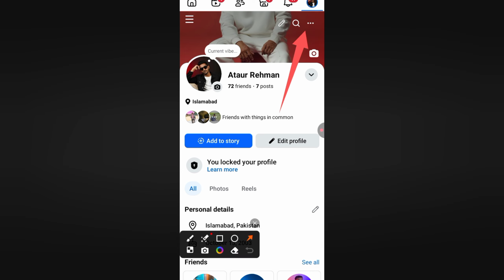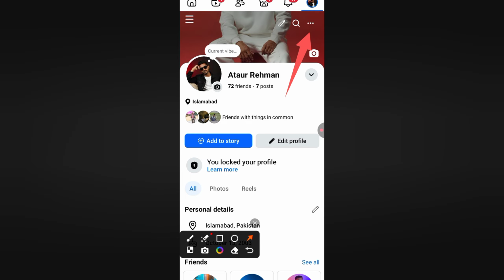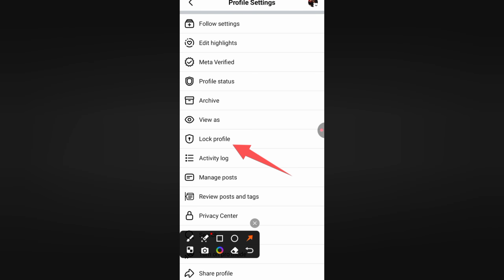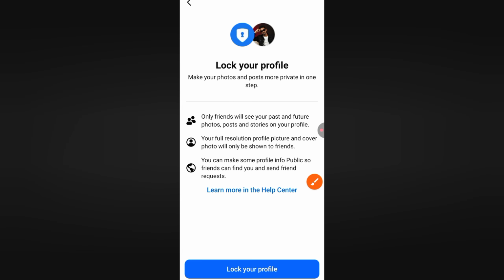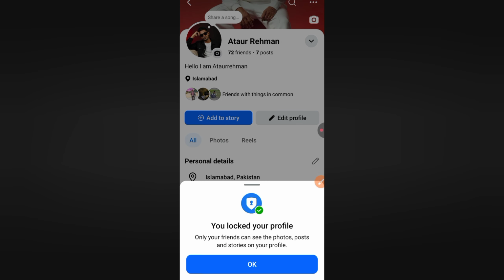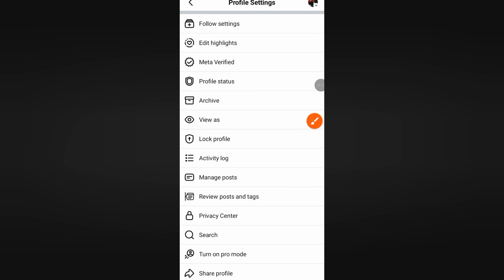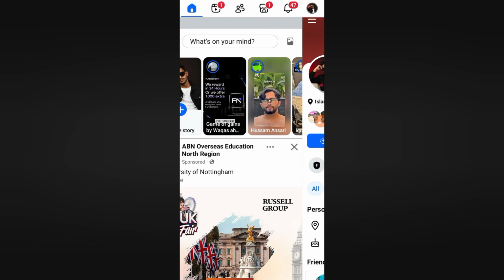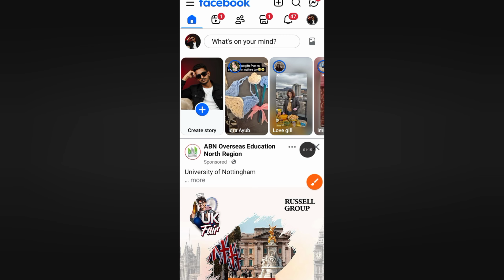How to Lock Facebook Profile Step By Step Guide